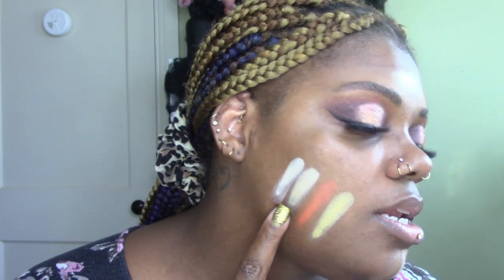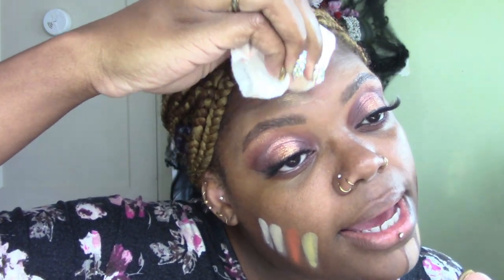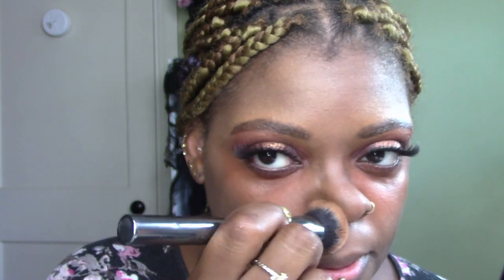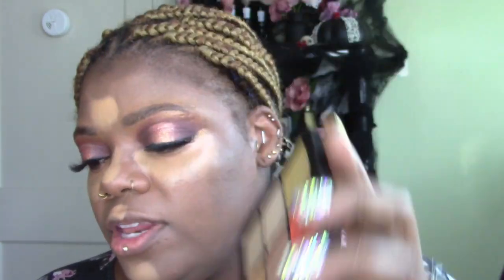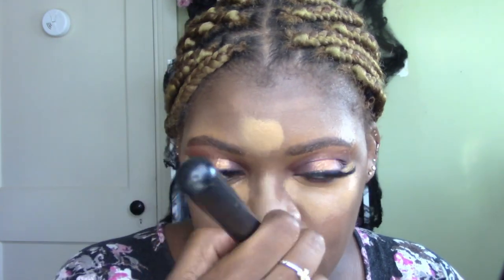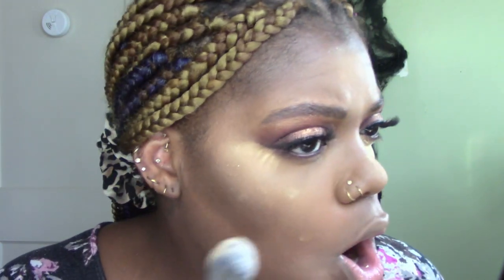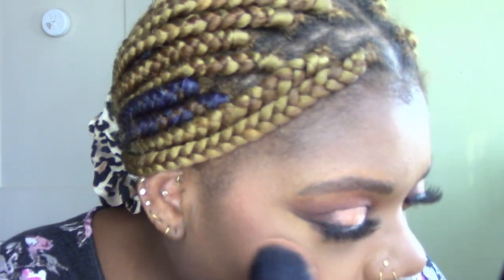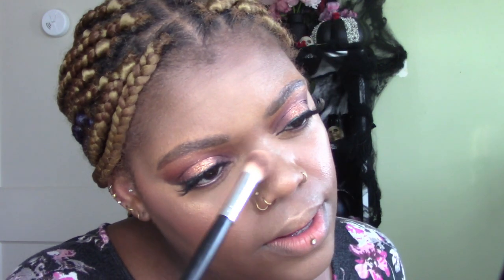MUFE Harmony 2 Full Face Palette - Is It Worth It?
Tidbits:

1. When my eyes are blue or grey: - No it isn’t my natural eye color. They are prescription contacts I get from my optometrist. They are the brand Air Optix Colors in the shade "Brilliant Blue" or “Sterling Grey”. I have been wearing them for years and I simply love the color.

2. I film with the Canon Vixia HF R700 and (sometimes) my iPhone.

3. I edit mostly with Windows Movie Maker and  with Adobe Premiere Pro.

4. Yes I have 3 tongue piercings. I apologize if it is distracting.

5. I love each and every one of you and I hope you are having a good day!